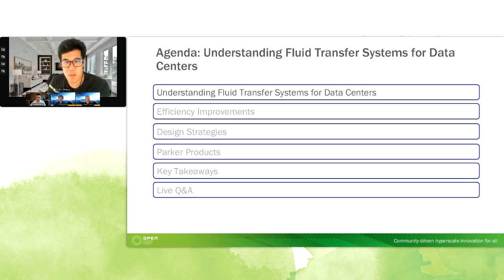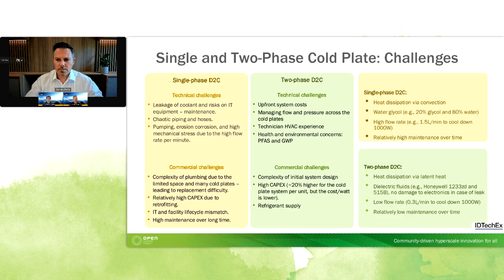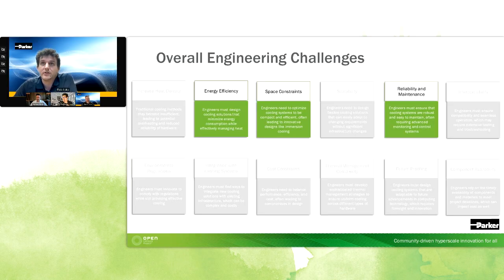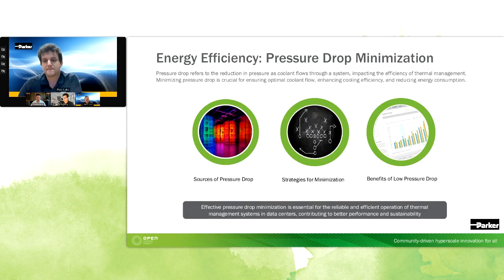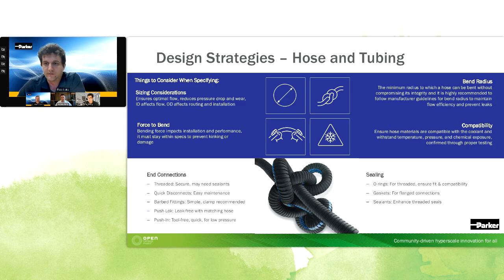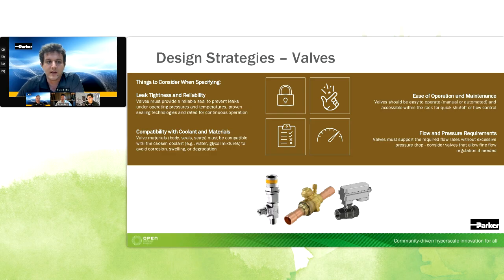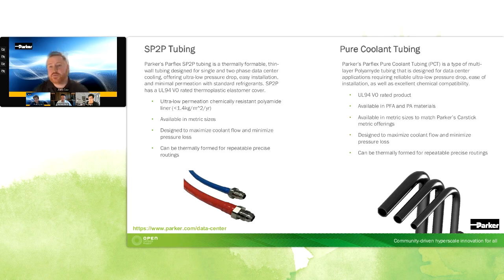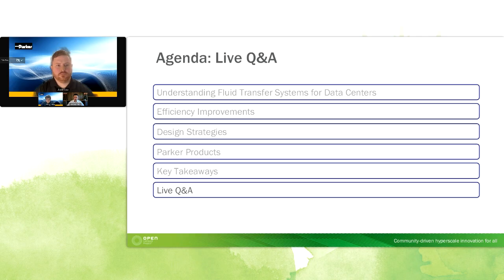Compact Thermal Management Solutions for High-Density AI Data Centers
As the demand for high-performance computing continues to escalate, particularly with the advent of Nvidia’s B300 GPU boasting a thermal design power (TDP) exceeding 1400W, the need for advanced thermal management solutions has never been more critical. The adoption of liquid cooling technologies is rapidly gaining momentum, evidenced by Supermicro’s announcement that it shipped approximately 2000 liquid-cooled AI racks by September 2024, with plans to ramp up production to 5000 racks per month. This shift signals a significant transformation in how data centers manage heat, paving the way for a substantial increase in liquid cooling implementations.

In this webinar, we will explore innovative fluid transfer solutions that cater specifically to the needs of modern data centers. Our focus will be on space-saving fluid transfer products designed for both single-phase and two-phase liquid cooling applications, which are essential for achieving higher flow rates while minimizing pressure drops.

Key Topics Covered:
Understanding Fluid Transfer Systems: Gain insights into the latest innovations in fluid transfer products that are specifically tailored for space-constrained environments. Learn how these systems can be integrated into existing infrastructures to enhance cooling efficiency.
Efficiency Improvements: Discover strategies to improve the efficiency of fluid transfer systems at the component level. We will discuss best practices and cutting-edge technologies that contribute to better thermal management.
Design Strategies: Explore design strategies that optimize cooling solutions in smaller spaces while accommodating higher flow rates. This section will focus on practical approaches to maximize cooling performance without compromising space.
Pressure Drop Minimization: Understand the critical importance of minimizing pressure drop in fluid transfer applications. We will delve into techniques and methodologies to combat pressure drop challenges, ensuring effective and reliable cooling solutions.

Our Speakers
Elvis Leka, New Product Development Engineer, Sporlan Division

Elvis Leka is a skilled mechanical engineer specializing in thermal management solutions, with a strong background in product development and project management. Currently serving as a New Product Development Engineer for Parker’s Sporlan Division, he leverages his expertise to design and implement innovative thermal management systems that enhance performance and reliability across various applications. Passionate about continuous improvement and emerging technologies, Elvis is dedicated to delivering high-quality engineering solutions that meet the evolving needs of the industry.
Josh Coe, Market Manager, Parflex Division

Josh Coe is a results-driven professional with extensive experience in thermal management sales and business development within the technology sector. Currently serving as a Sales Executive, Josh excels in building strong client relationships and driving revenue growth through strategic sales initiatives. His expertise lies in understanding customer needs and delivering tailored solutions that enhance business performance. With a solid background in account management and a proven track record of exceeding sales targets, Josh is skilled at identifying market opportunities and fostering partnerships that lead to long-term success. His analytical mindset and effective communication skills enable him to navigate complex sales cycles and close deals efficiently. Josh is passionate about leveraging fluid conveyance technology to solve real-world problems and is committed to continuous personal and professional development.

Video Chapters:
00:00 Introduction
03:00 Understanding Fluid Transfer for Data Centers
16:47 Efficiency Improvements - Energy Efficiency, Space Constraints, Reliability & Maintenance
28:54 Design Strategies - Hose & Tubing, Quick Disconnects, Fittings, Valves, Manifolds
41:40 Case Studies & Parker Products
46:25 Key Takeaways
50:15 Q&A